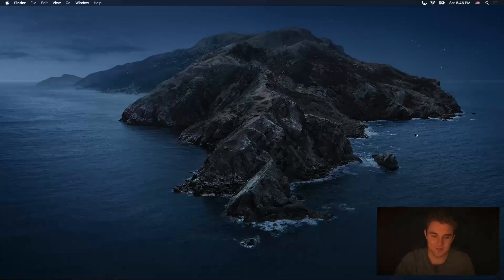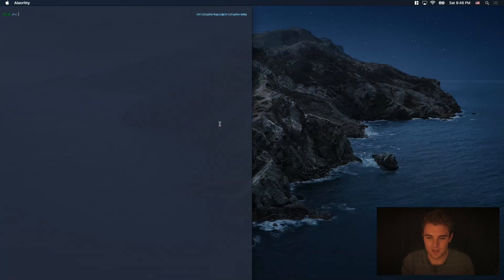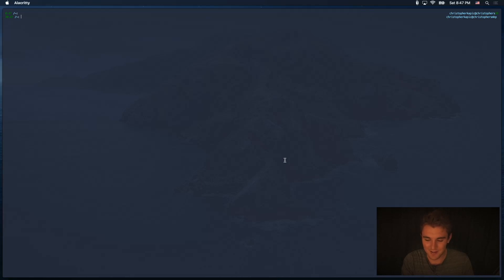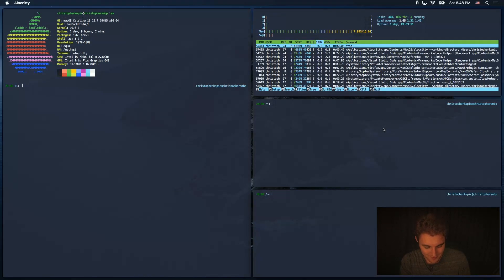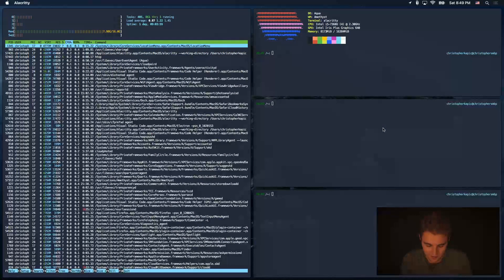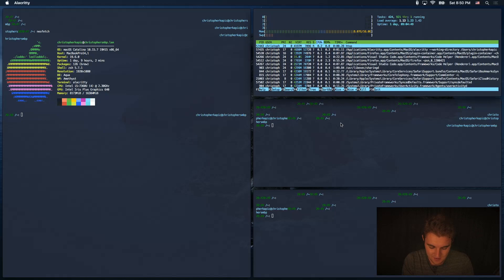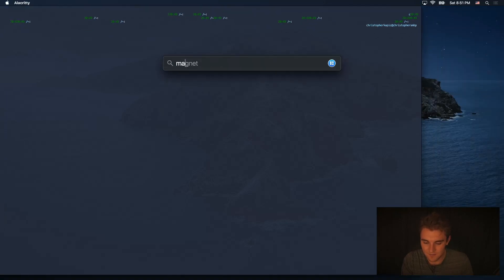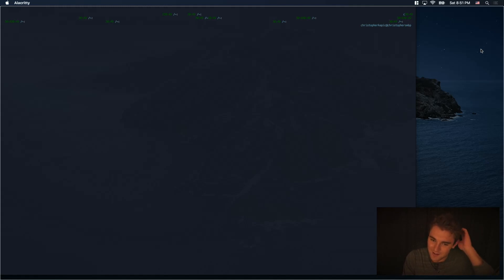Magnet vs. Amethyst - MacOS Window Managers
A surface look at Magnet and Amethyst for people who might want to see what using them is like. Honestly, I use both depending on the day.